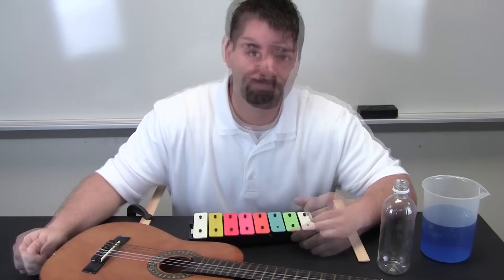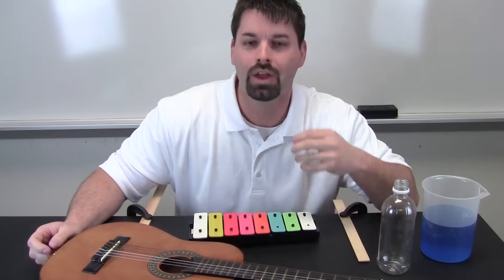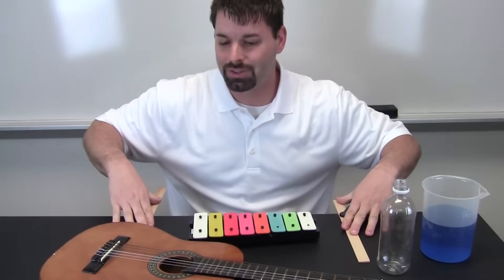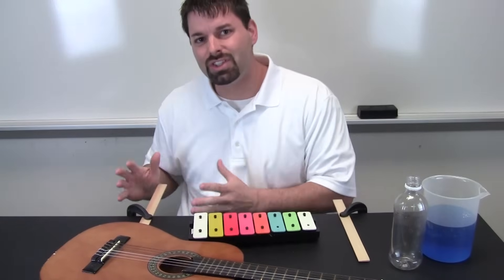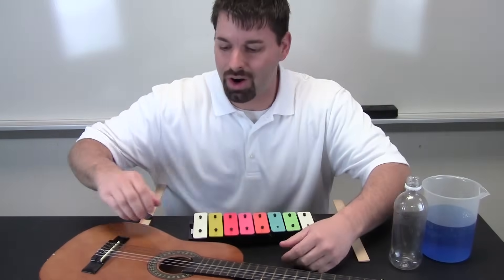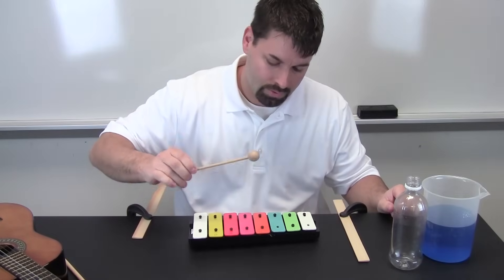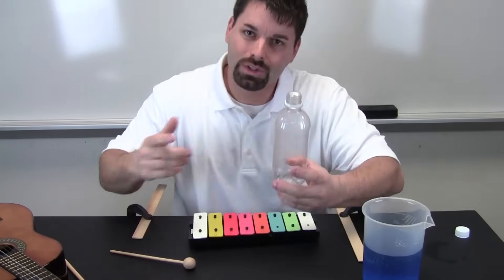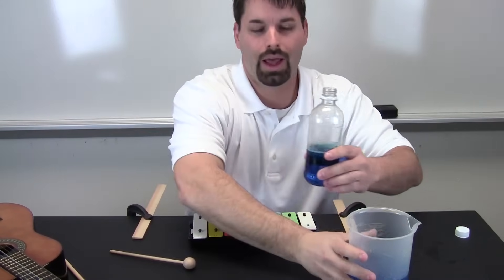Sound Waves: High Pitch and Low Pitch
In this lesson, Jared uses a guitar, xylophone, bottle of water and rulers to show us how the pitch of sound changes.